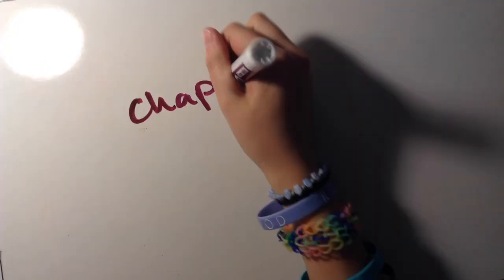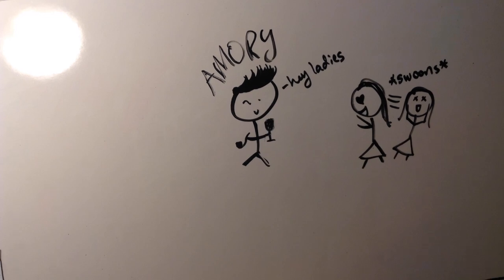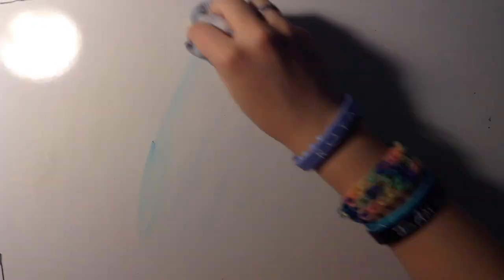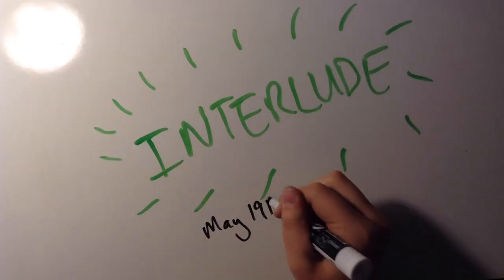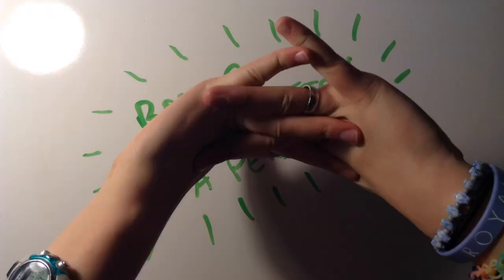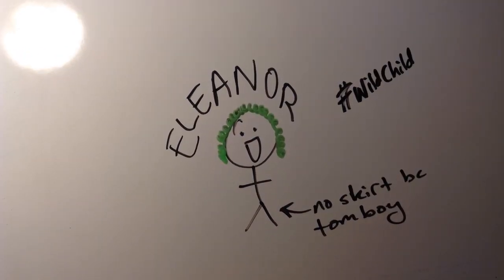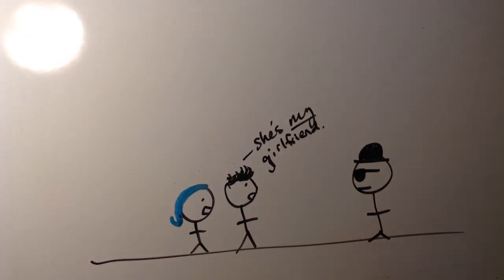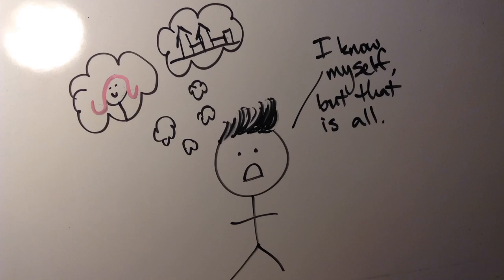This Side Of Paradise: A Summary.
MY AMERICAN LIT PROJECT THAT I SPENT HOURS ON

edit: I DIDN'T KNOW IT WAS GOING TO BE HELPFUL TO PEOPLE BUT HEY IM GLAD